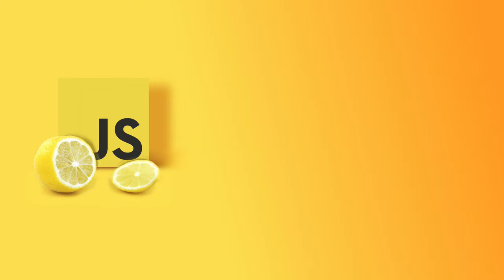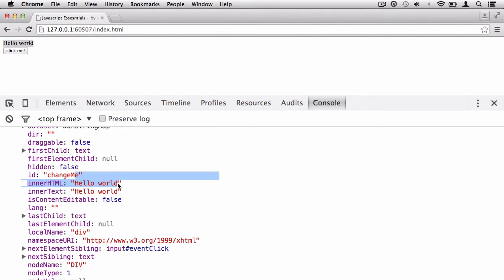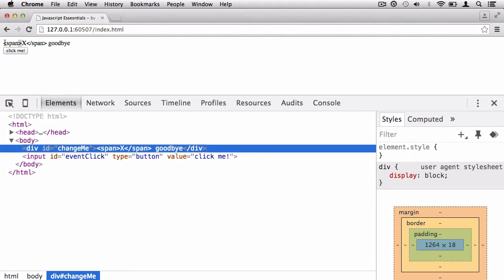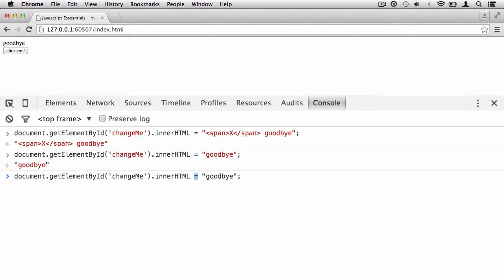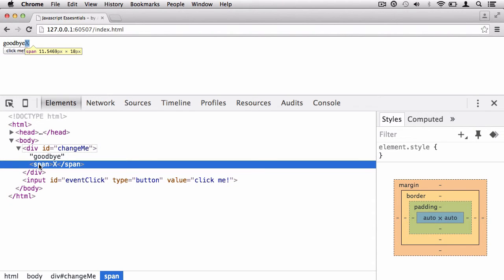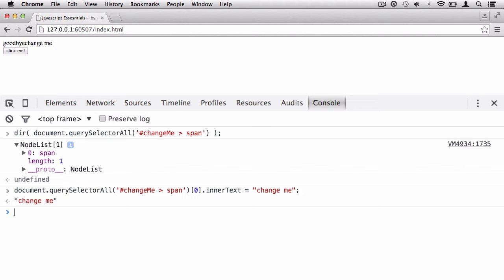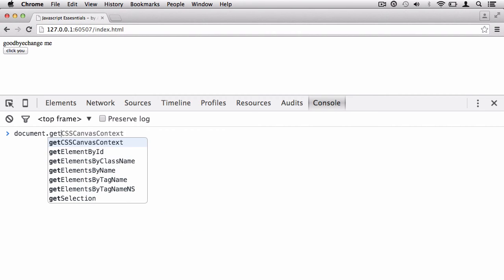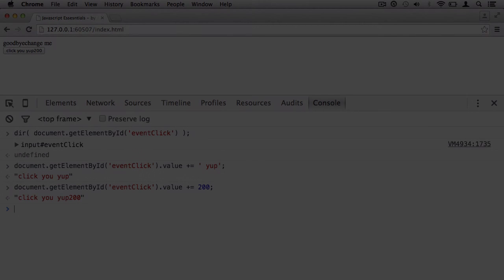Javascript Tutorial | Changing HTML Elements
Javascript works hand in hand with the DOM as we know. So how about changing text and information within the DOM. Well we can easily do this by targeting an object that represents the DOM element in Javascript and modify the innerHTML or innerText properties.

Firstly I'll be changing the innerText property. The innerText property allows us to insert text into a DOM element that is visible to the user, if you try passing in HTML it'll escape all characters. However using the innerHTML property we can insert text and HTML as well. Now we can add child elements to the element in question.